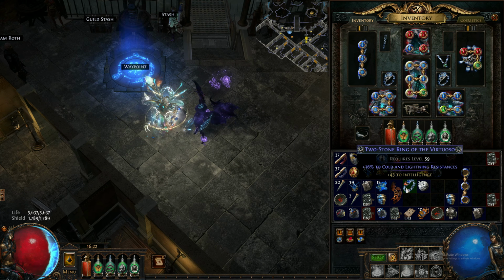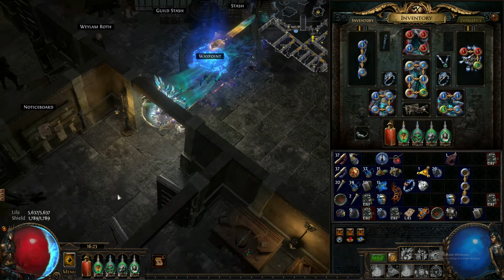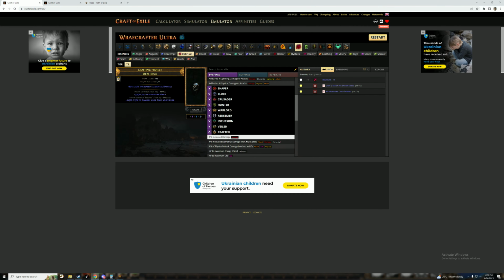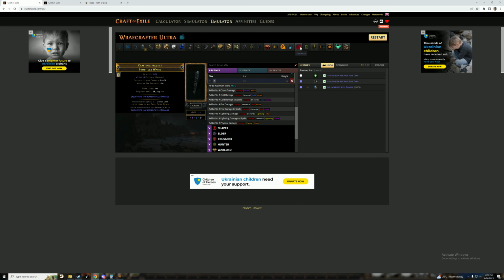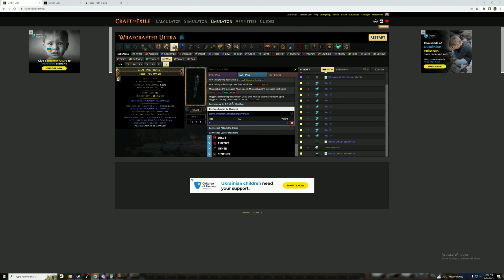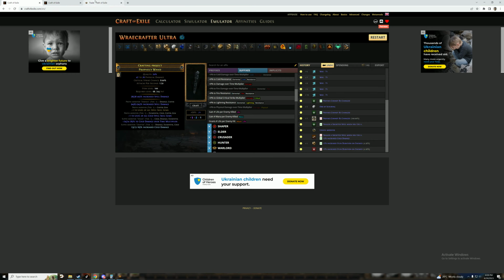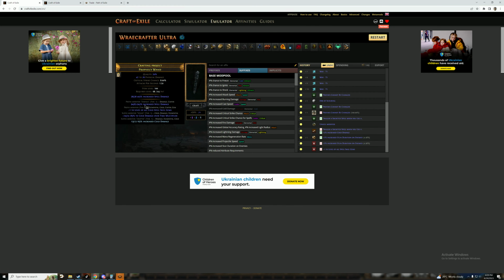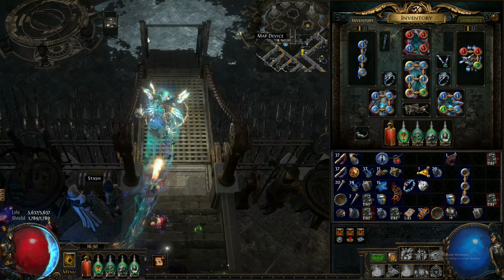How To Craft in Path of Exile - Crafting Explained for Beginners Part 11 - Fractured Mods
These tutorials are geared towards new players.

This video is all about fracture modifiers.

In this crafting series, you'll learn how to create the good gear in Path of Exile  and understand crafting mechanics such as: properly using the crafting bench,  weighting,  targeting specific mods, how to craft influenced items, meta mods, advanced crafting, beast crafting etc.

I'll explain item mods, item level, influence, essences, fossils, resonators, catalysts, implicits, enchantments, socket colors, and more.